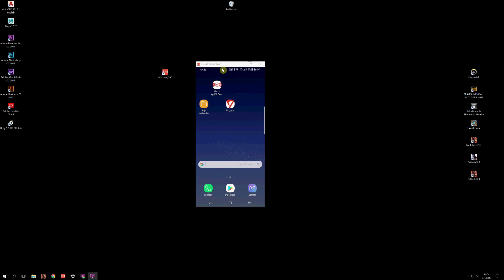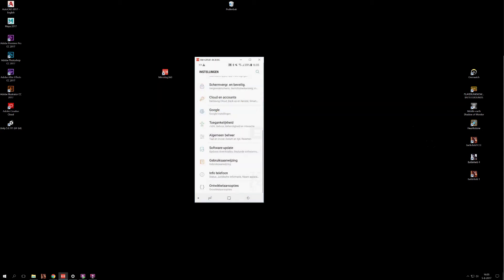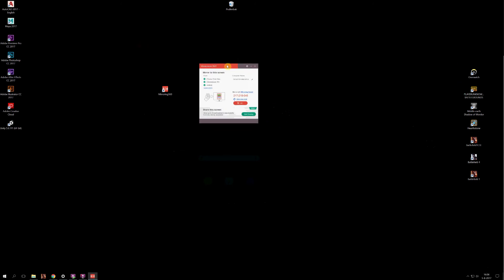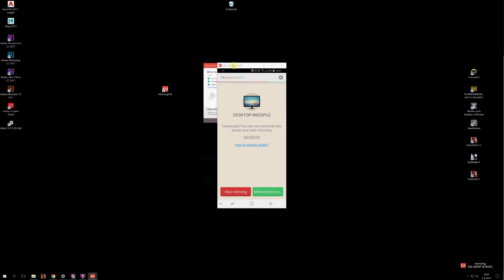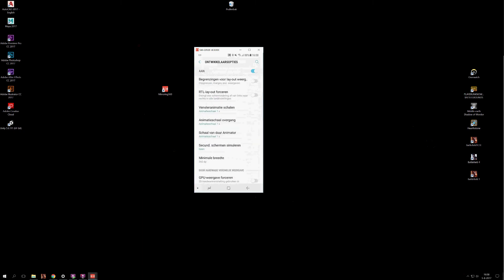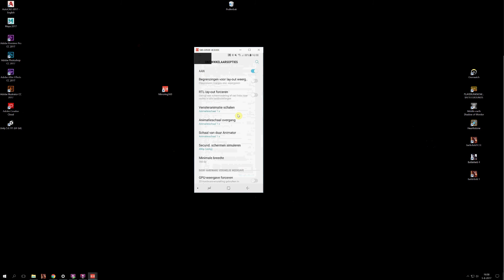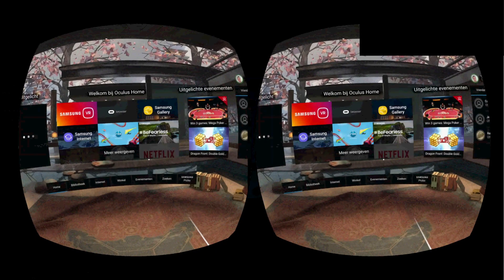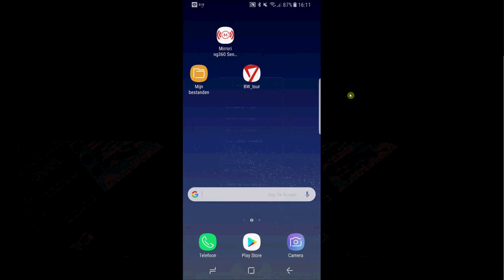Mirroring Gear VR Samsung S8 Android 7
Quick vid about how i managed to mirror my samsung S8 with my pc wihtout the extreme lag. In the vid I use mirroring 360 but you can use for instance MirrorOP presenter or any other mirroring software. The best quality for me was with mirroring360. The vid isnt the best quality but this is because of the exporting with codec. But it will still show you how to do it.